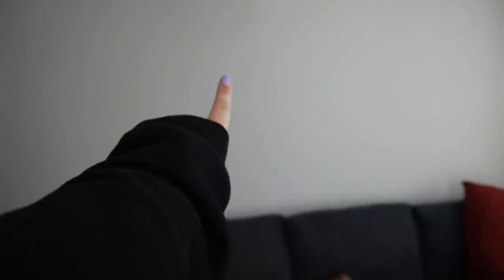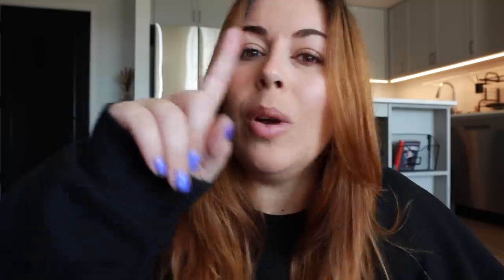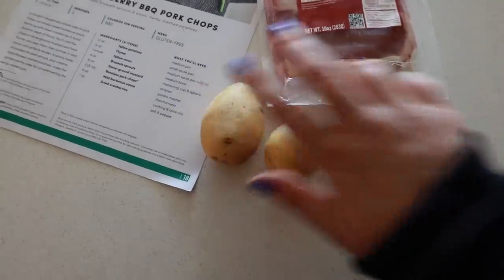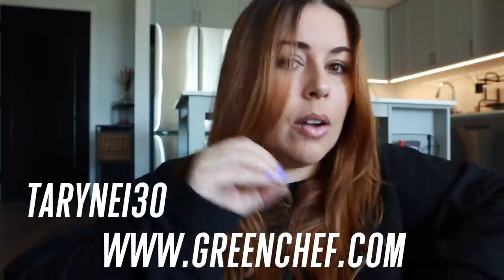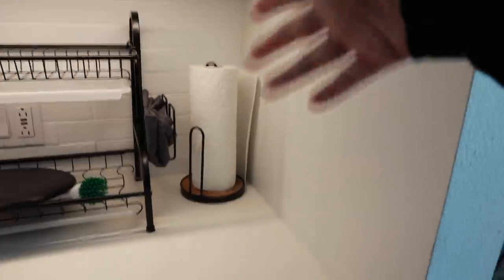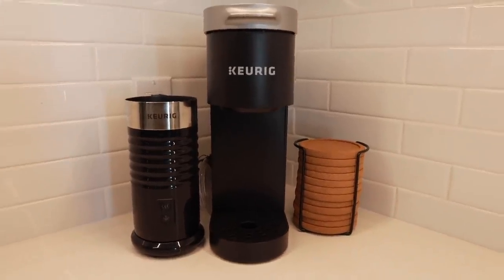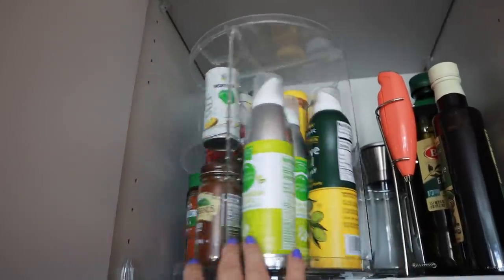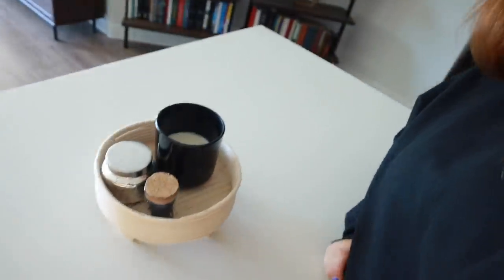Amazon Kitchen Finds!!!